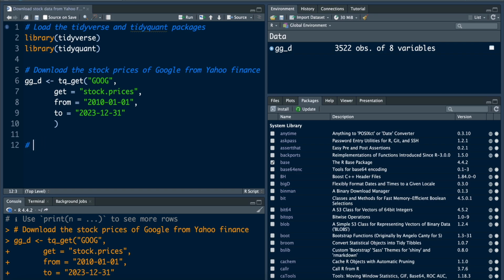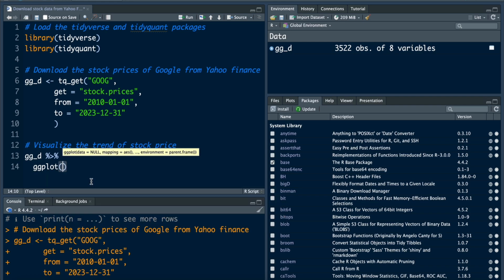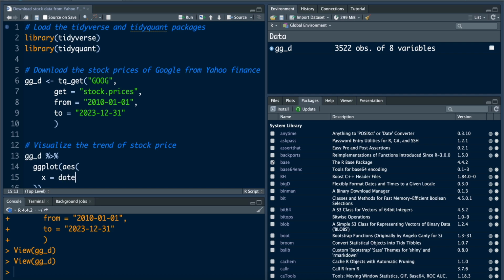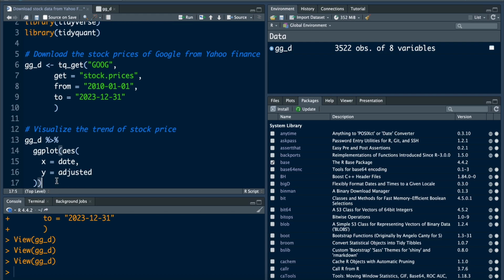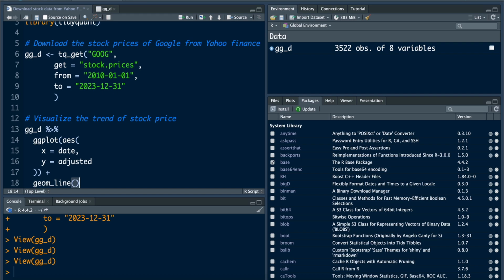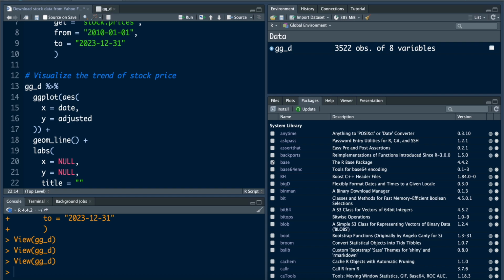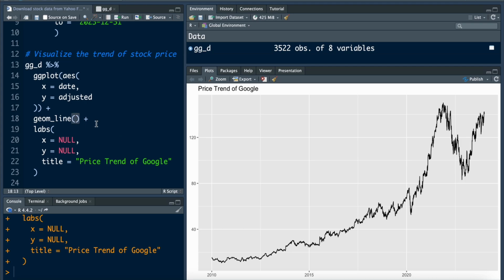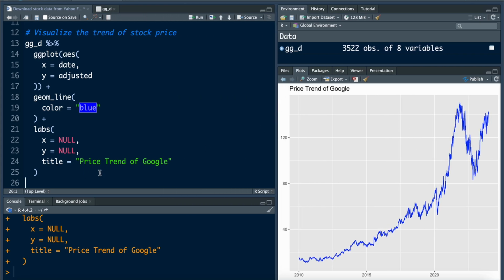Visualize the Stock Price Trend in R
Welcome to the world of financial analytics!